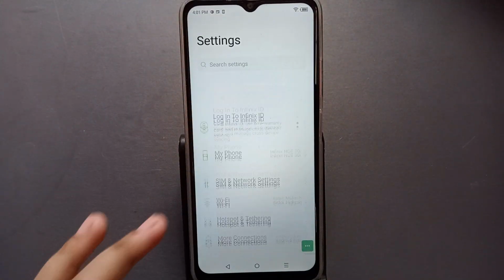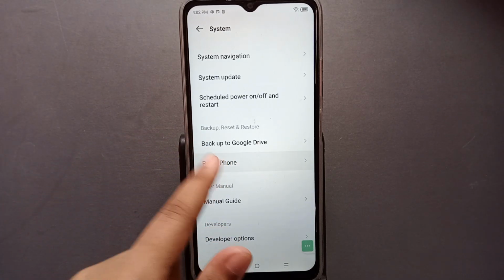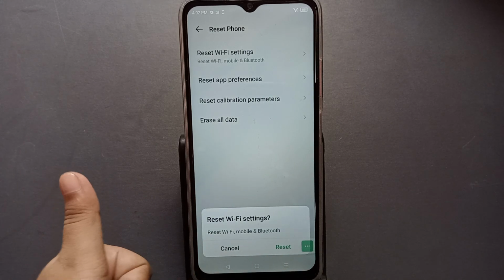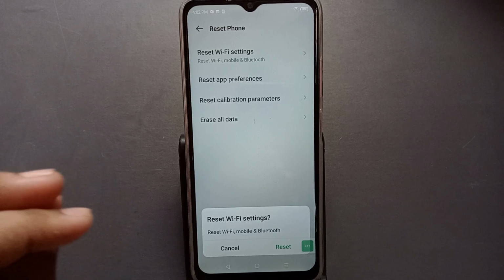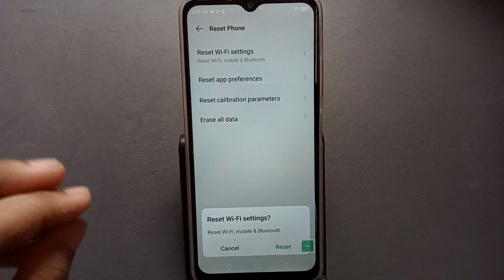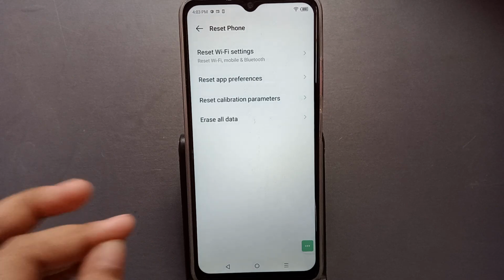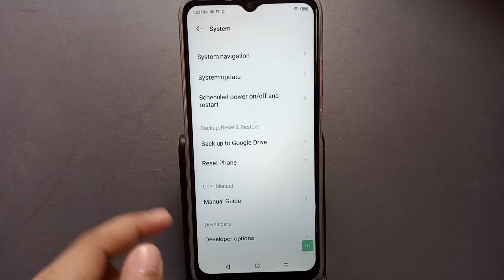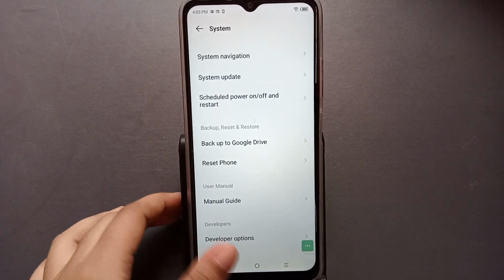How to fix Bluetooth problem problem, Infinix hot 30 5G Bluetooth problem thik kare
Best powerful CPU under 10k

60-Inch Tripod with Bag

7 Socket 6A Extension Board